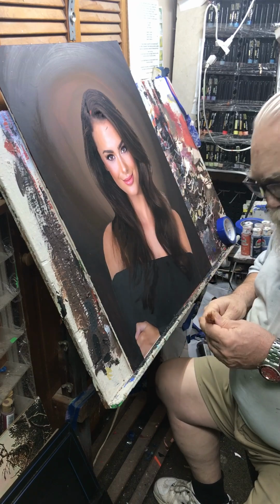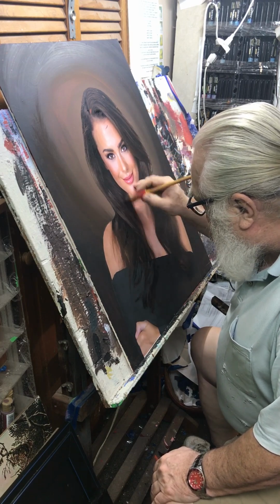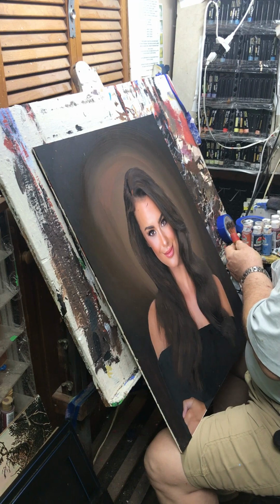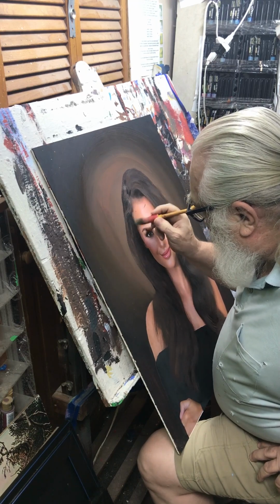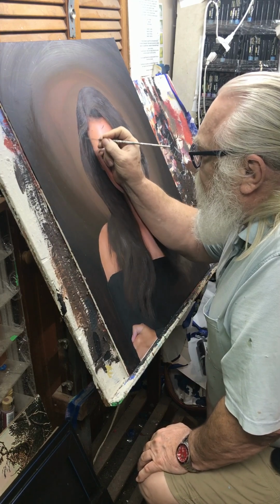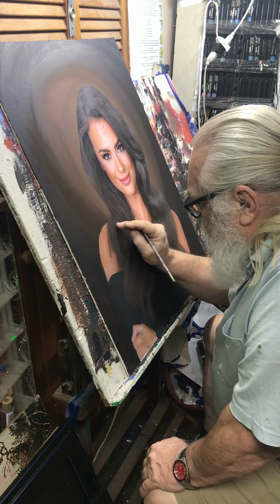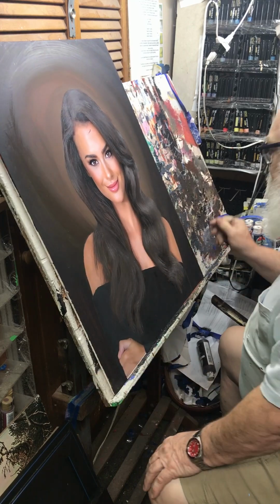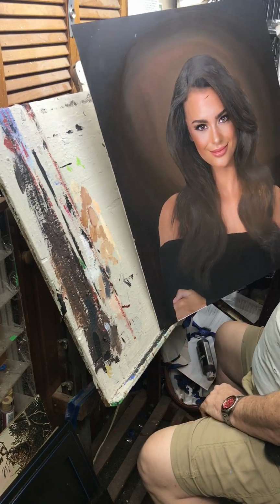Four Portraits in Eight Days! George Vid 8